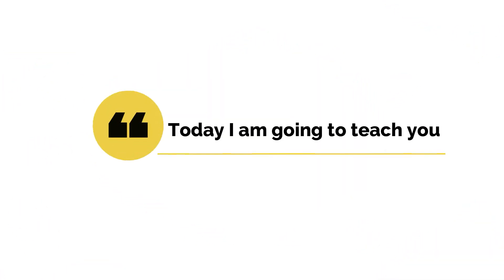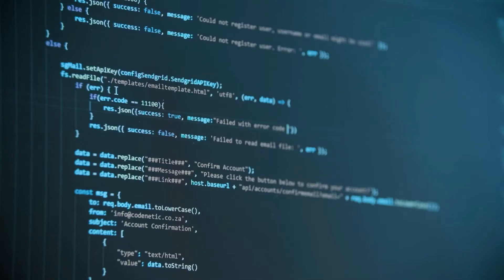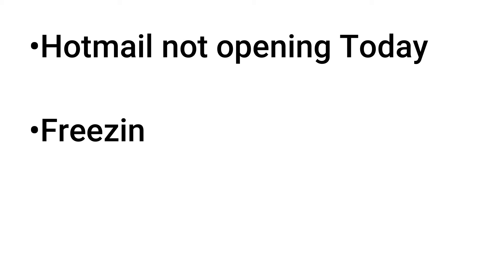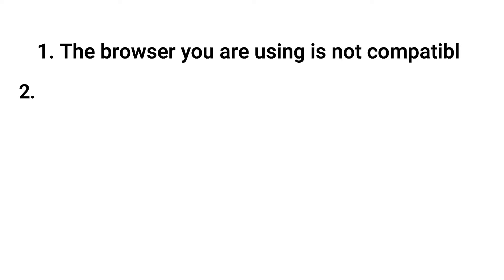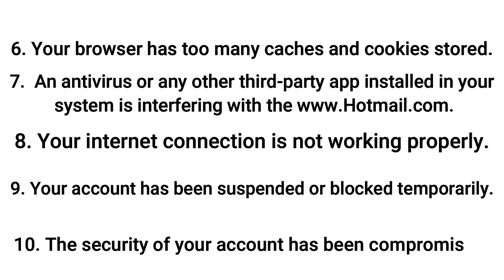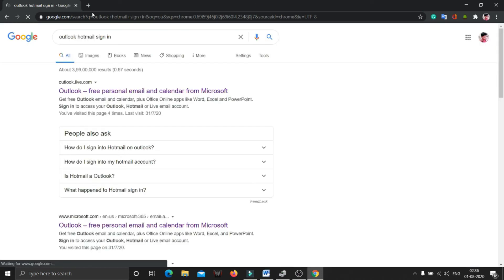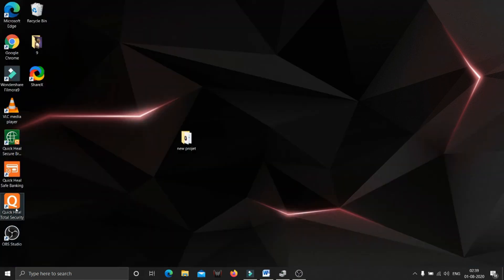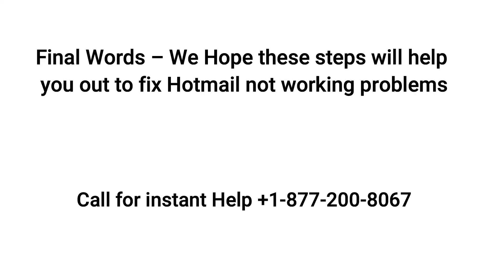Hotmail Down: Solved Not Working Problem If Can't Access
Real Time error appear in Hotmail account unable to access on your device its down due to some critical reason go to this video guide to fix Hotmail not Working Problem in a smooth way.